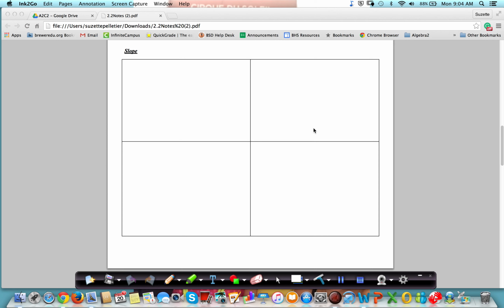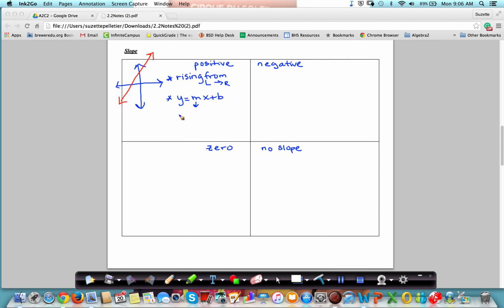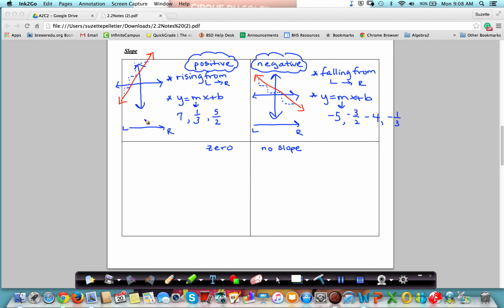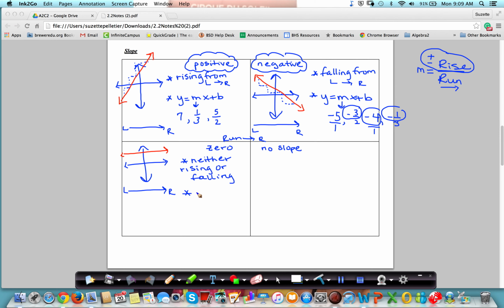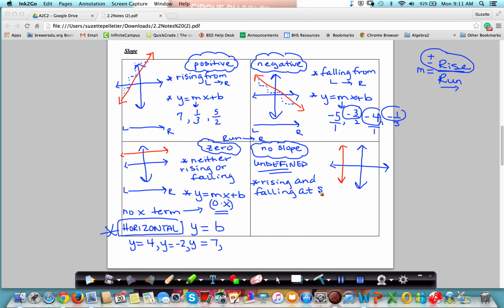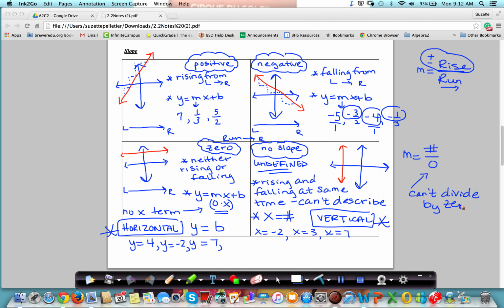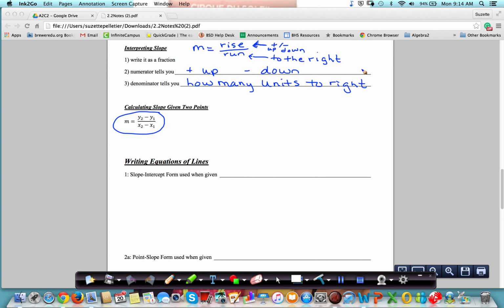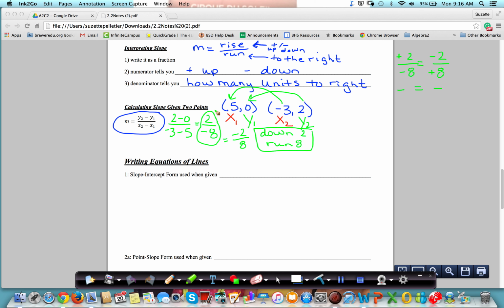2 2 Linear Equations Slope